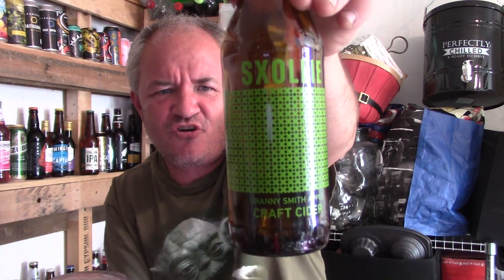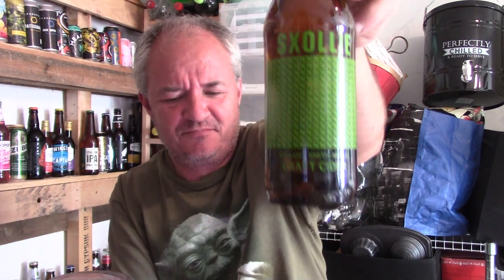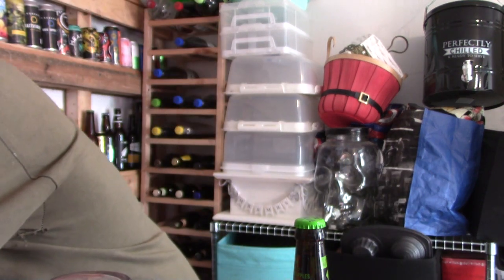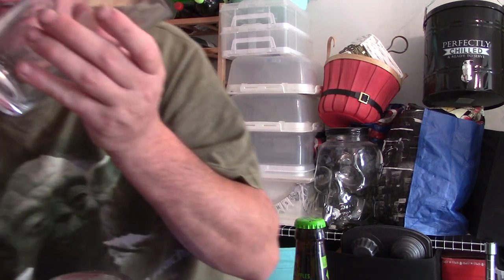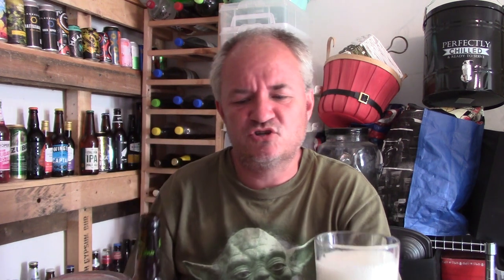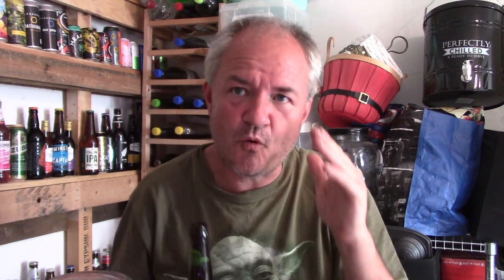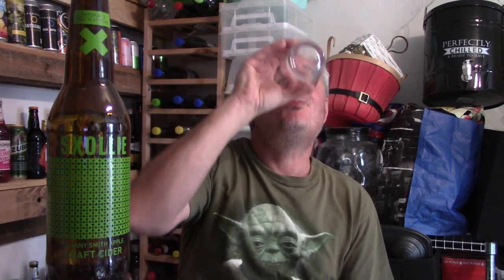Cider - Sxollie Granny Smith Craft Cider - Review #1439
Heres a nice tasting apple cider with a unique aspect, apple on the nose and very easy to drink with a subtle tartness, Heres a description "Cider, but not as you know it – even non cider drinkers say they love SXOLLIE. Our Granny Smith is a crisp, tart and refreshing apple cider with a crunchy acidity that keeps you coming back for more. A perfect match for delicate fish dishes or otherwise everyday easy drinking. The Granny Smith Cider won one of only 2 gold medals at the 2019 Global Cider Masters. Made from 100% Granny Smith apples grown and picked in Elgin, Western Cape."